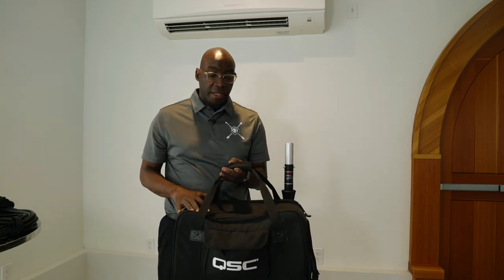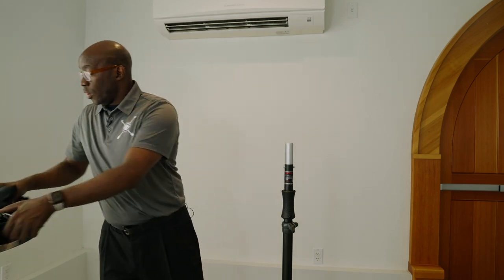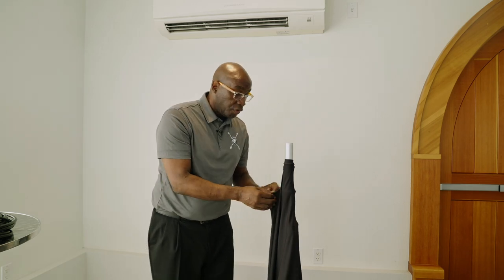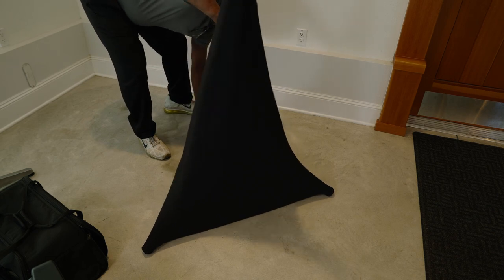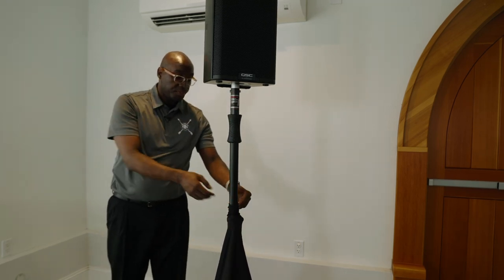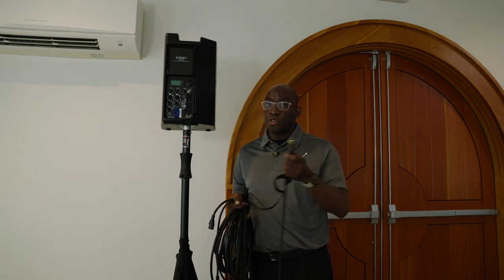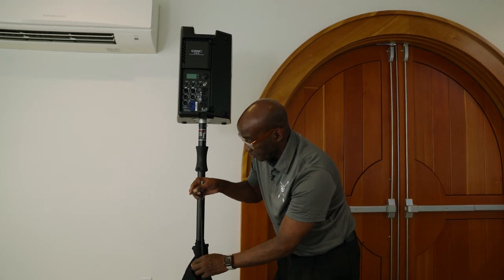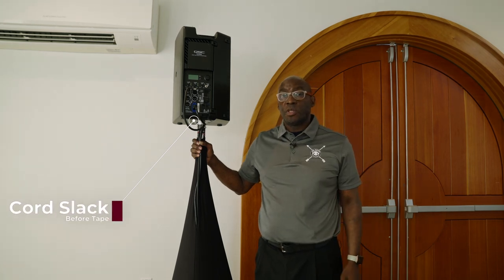Setting Up a Satellite QSC Speaker Wedding Reception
Finally, there is a QSC speaker that is part of our wedding reception package. This will come with the speaker, the stand, the cover, the speaker skirt, and the cables, which will be included in the bag.

When setting the speaker up, get the stand ready and slide the speaker skirt over the stand. Before putting the speaker on the tripod, make sure the skirt is extended over each of the legs. This makes it easier to attach the speaker. Once the speaker has been added, you can still adjust the stand to the desired height. Bring up the power cables and then tape the speaker skirt so it is aesthetically pleasing for photos.

It’s important to remember not to tape anything down until you have finished running your wiring and gotten the speaker in the proper location.

Video Gear
Lens

Camera’s
Sony A7Siii
Sony FX3
Sony FX6
Sony IV

Audio Gear
Zoom F6
Rode NTG3
Rode NTG5

Lighting
Practice light 602
Godox vl300
Godox vl200
Godox vl150

DJ Cutt
750 SW Halsey Loop